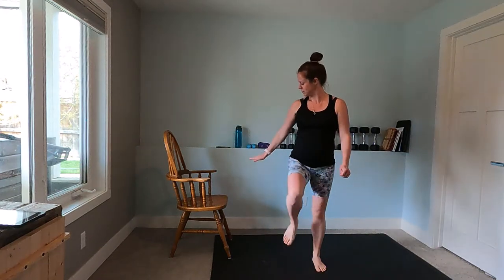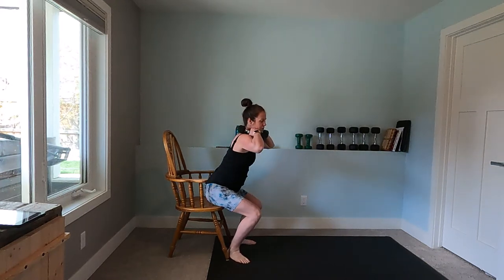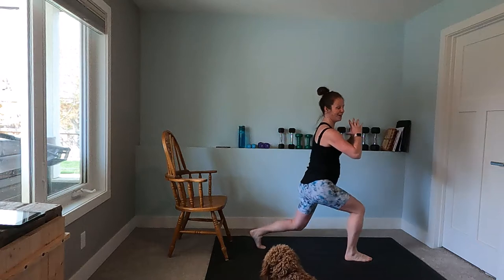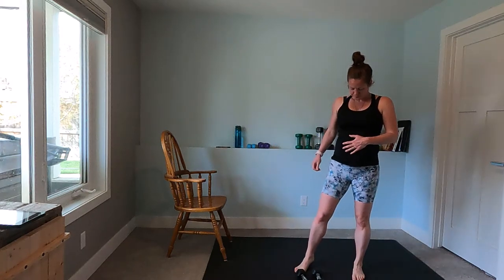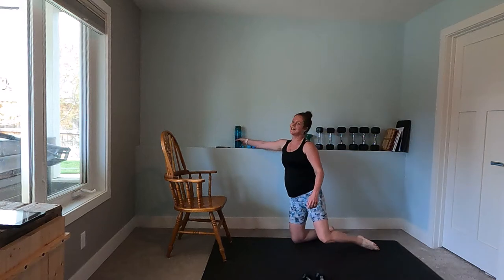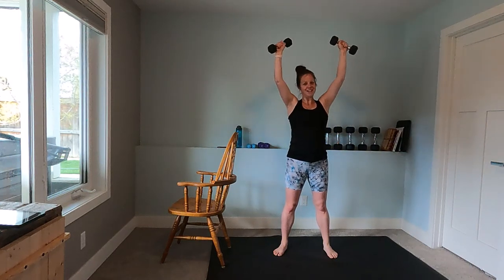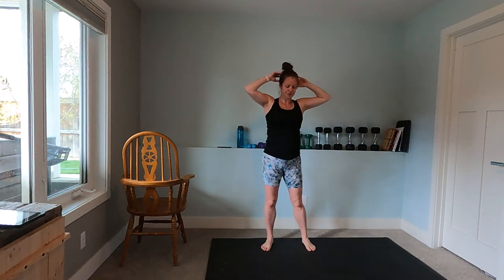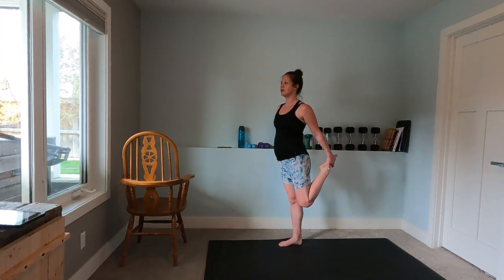Under 40 Minute Full Body Strength Pregnancy Workout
Great for second and third trimesters, this full body strength workout will get your heartrate up, each part of your body moving, and provide some great core support for that baby you are growing. At this point, I think we are all huffing and puffing so turn on your favorite play list, grab some weights and a chair, as well as a yoga mat and water bottle, and let's waddle to it :)